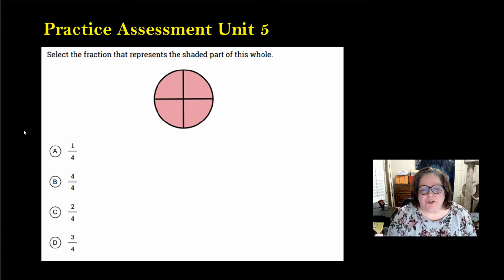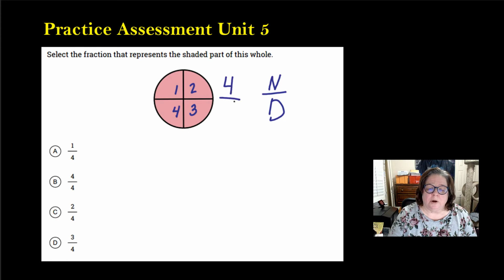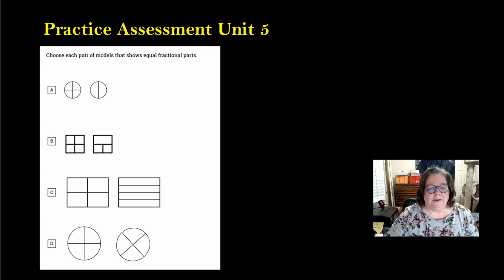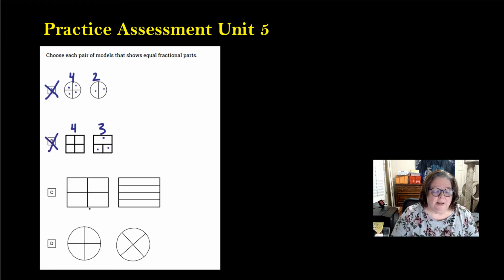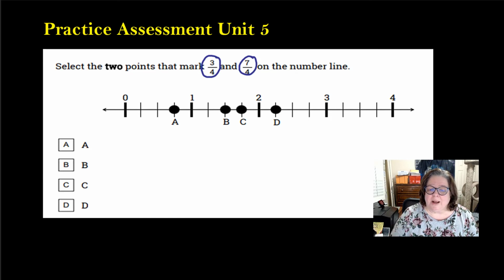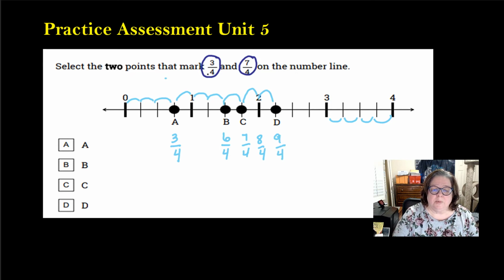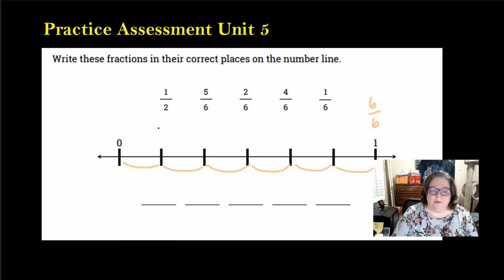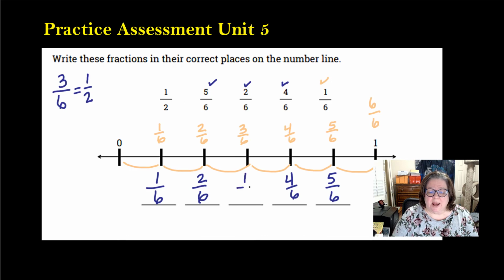Grade 3 Unit 5 Assessment Review Part 2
Continue working through our practice assessment with me for Unit 5 Grade 3 Fractions!